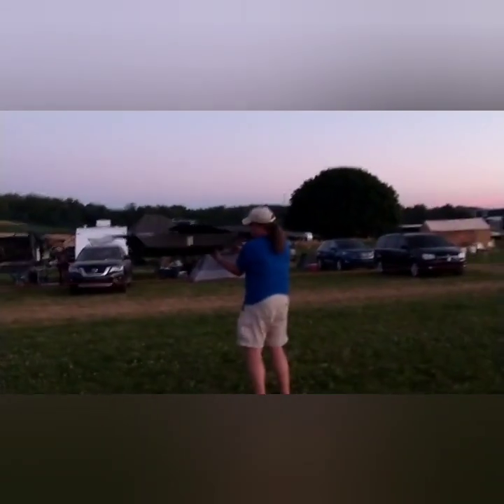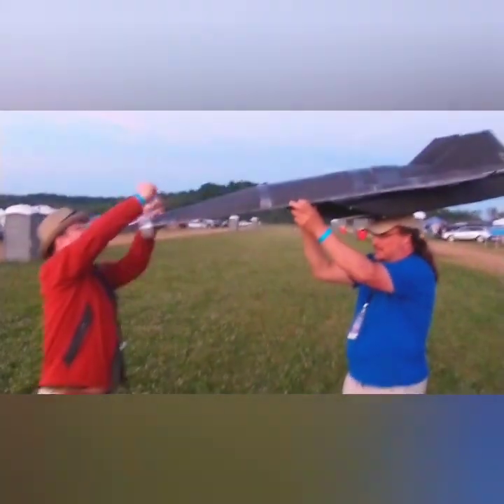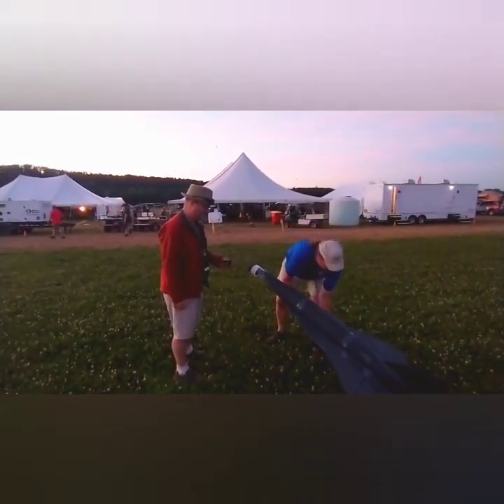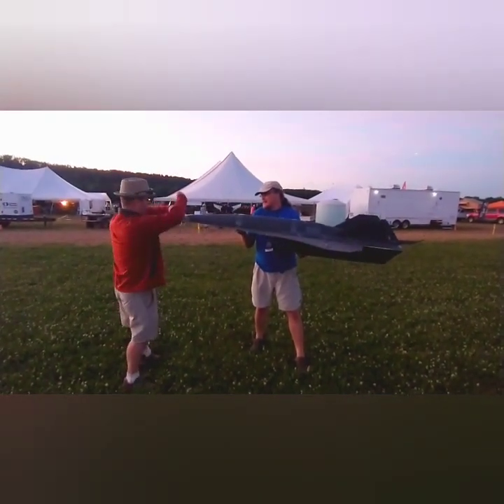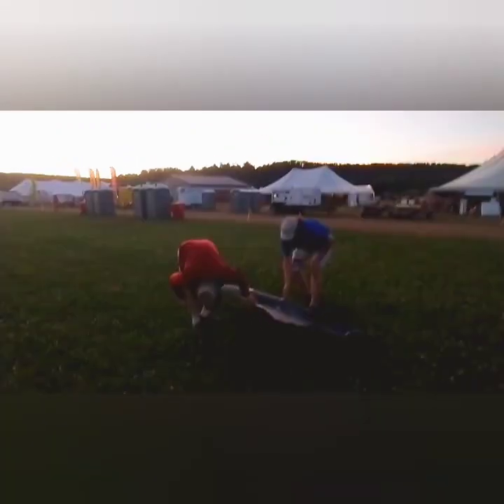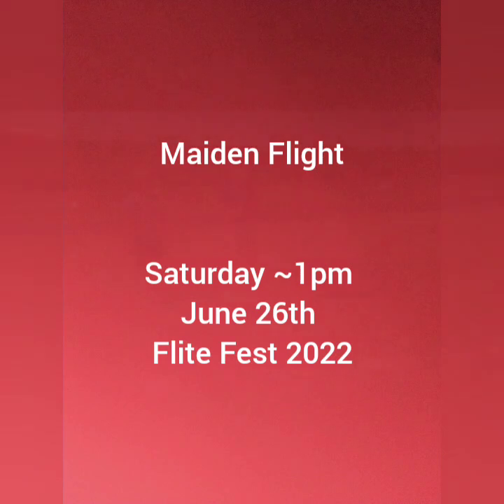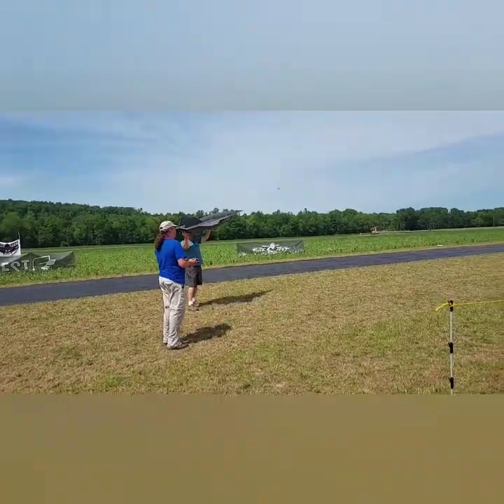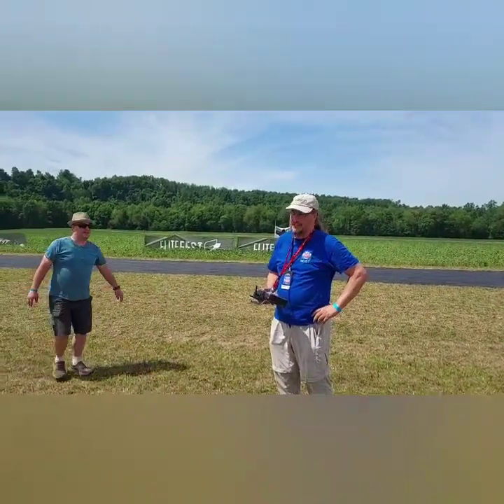DarkStar SR-72 designed by FoamyDM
Inspired by the Top Gun2: Maverick movie. I set out to design a replica of the Dark Star, or SR-72, setting to break the mach 10.0 barrier.

This video is an overview of the project from inception to Glide test to success. while the success is limited, it is proof of concept. especially as the thrust was only able to put out 1/3 capacity at the time of the maiden.